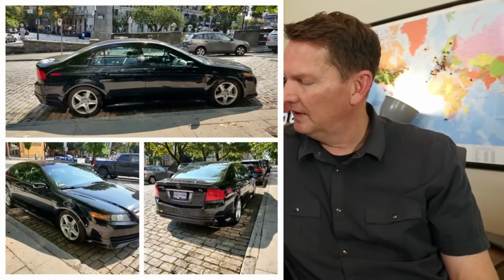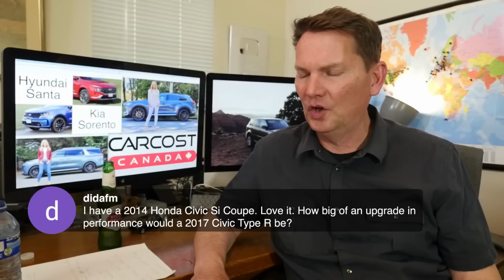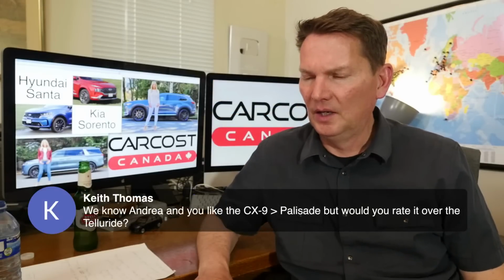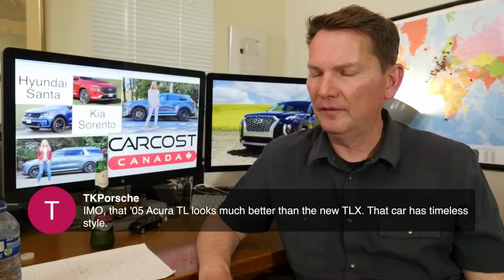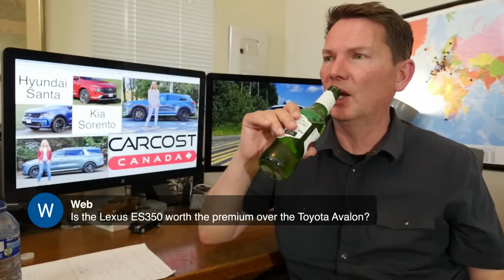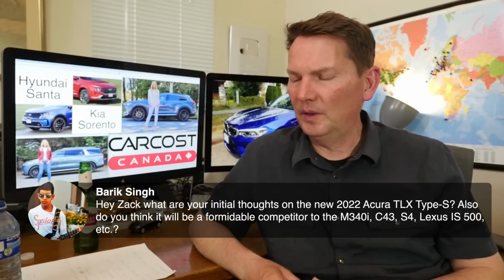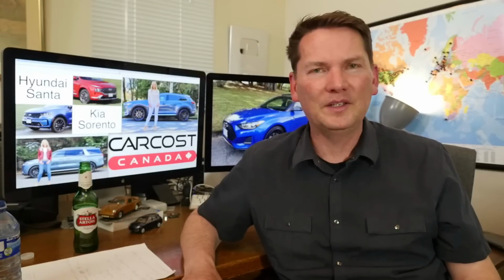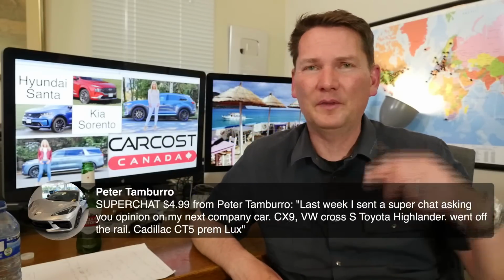Live Q&A May 10th